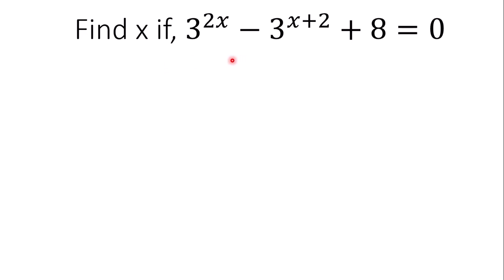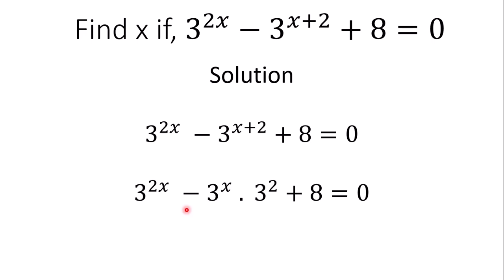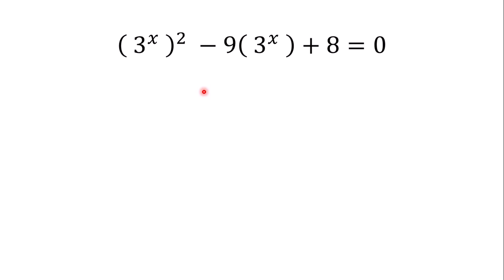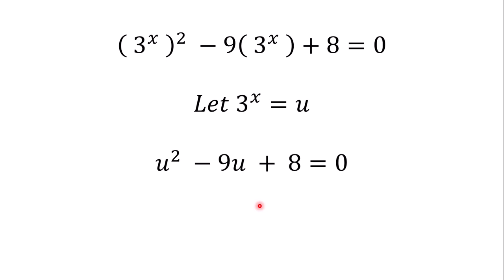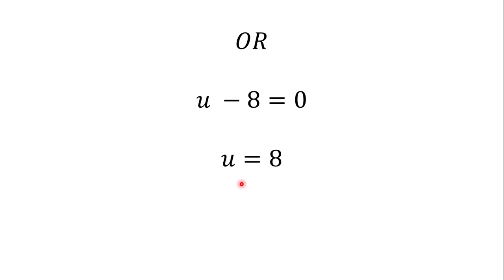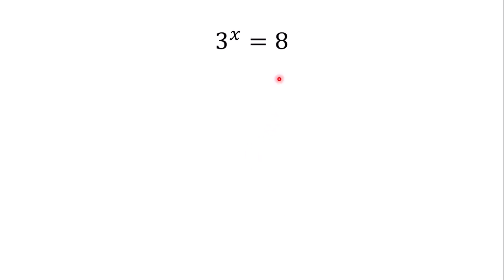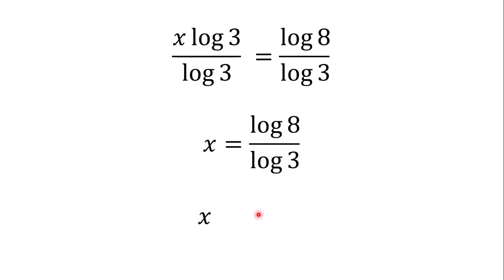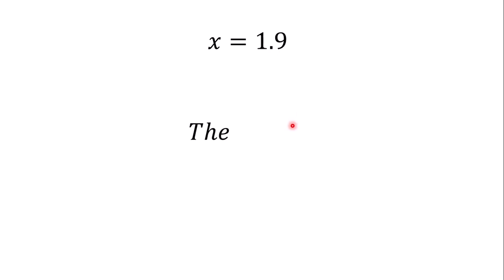How to solve 3^2x - 3^x+2 +8 = 0 with u sub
In this video I show you how to solve 3^2x - 3^x+2 +8 = 0 with u substitution approach. The importance of indices is explained. Step by step tutorial by Math In Twi. com